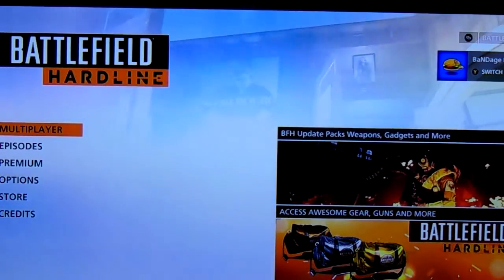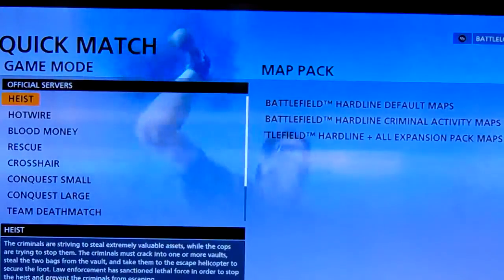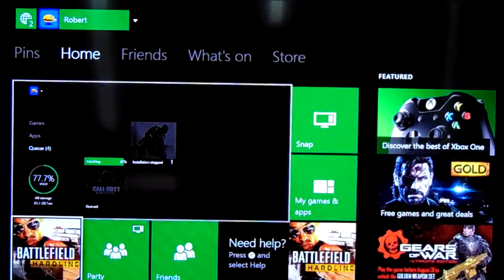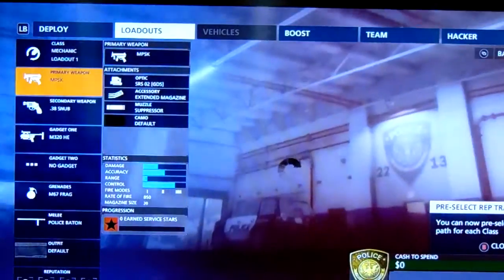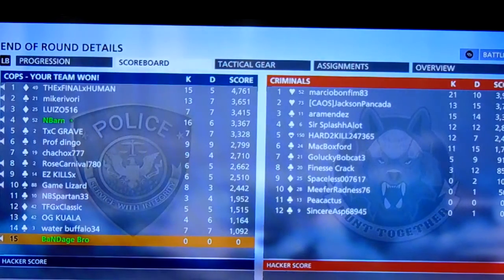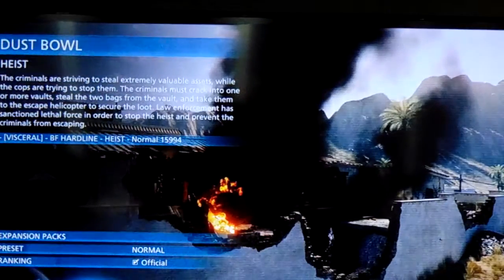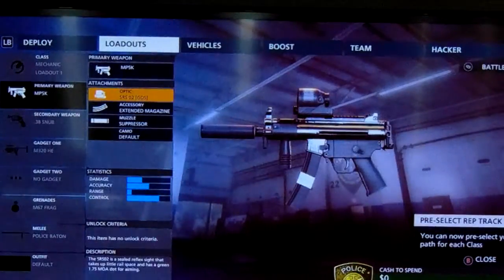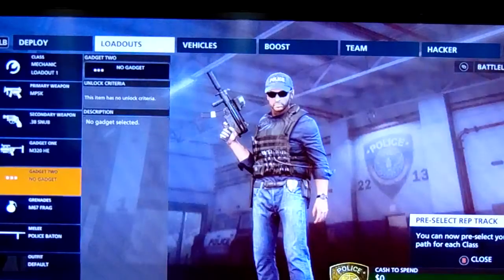BATTLEFIELD HARDLINE (XB1) - RTMR - Live Multiplayer Gameplay #1 - WHAT A GREAT START!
Hi guys, its An0nYmousBaNDage. Welcome to episode 3 of mine and MoO SHuckl's Battlefield Hardline series. In this video I was doing so well.